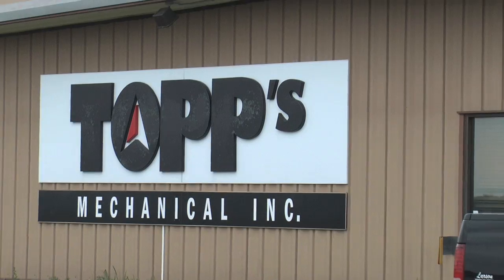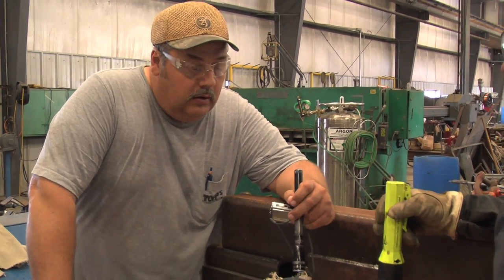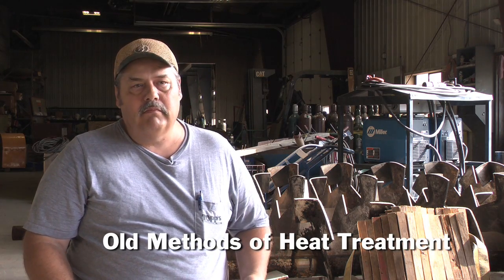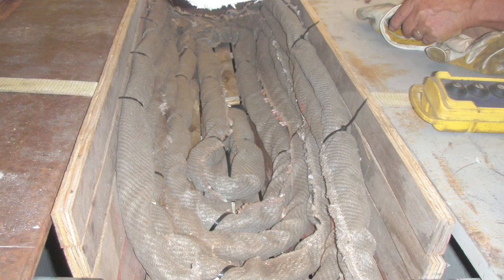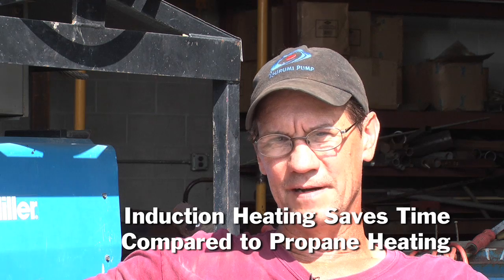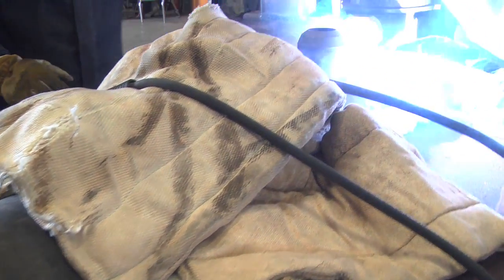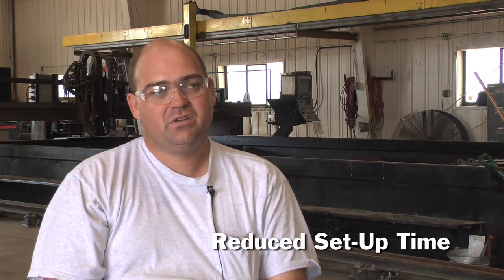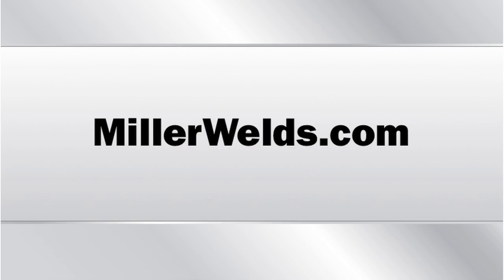Topp's Mechanical and Induction Heating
Miller visits with Topp's Mechanical of Tecumseh, Nebraska and discusses their use of Miller's induction heating technology found in the ProHeat 35.

To read the whole story, and to see more photos and videos,